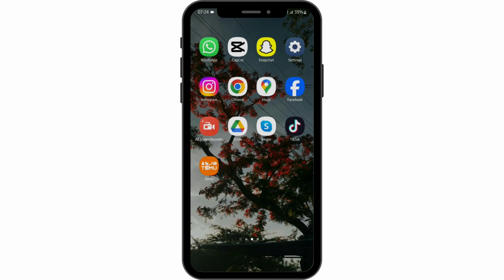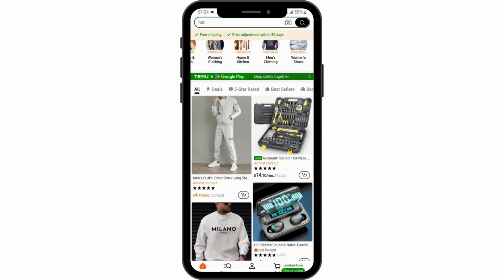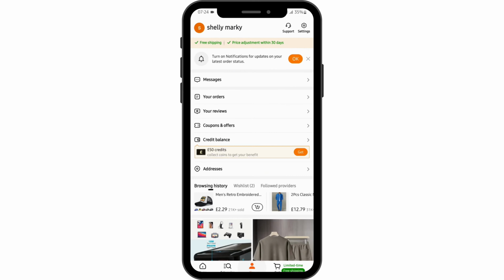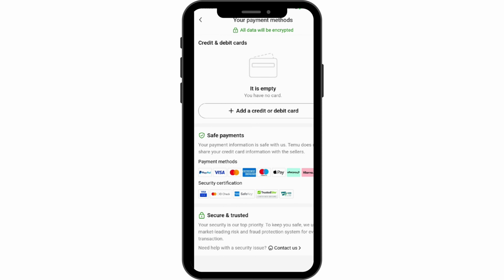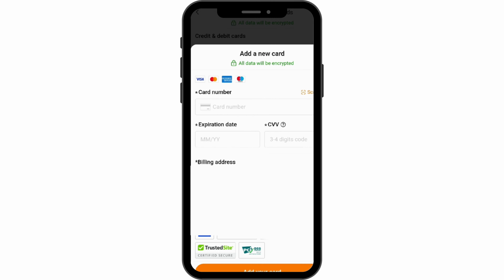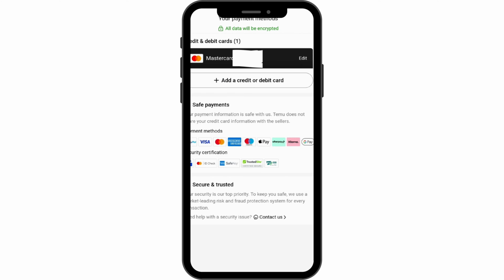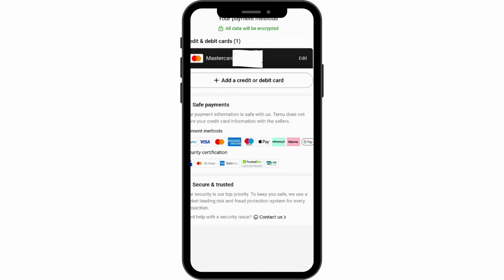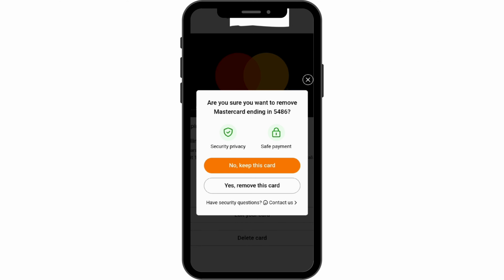How to Add or Remove Debit/Credit Card on Temu (Updated Guide)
Need to update your payment methods on Temu? This video provides an updated guide for 2024 on how to add or remove a debit or credit card from your Temu account. Follow these steps to easily manage your payment options.

Timestamps:
0:00 - Introduction
0:15 - Adding a Debit/Credit Card on Temu